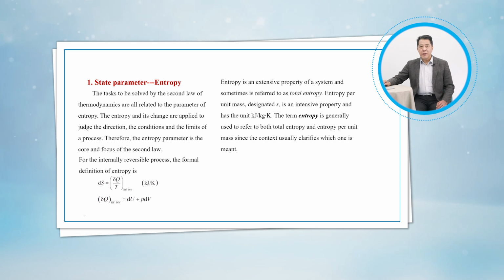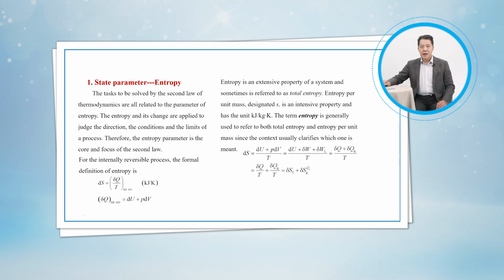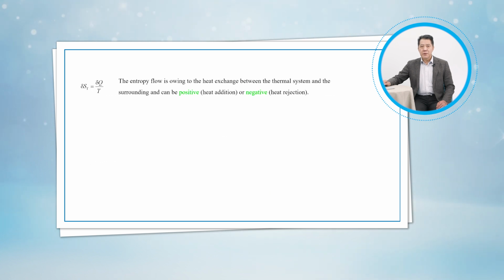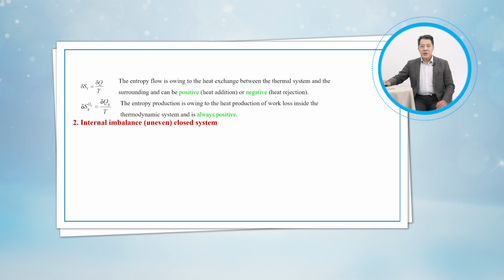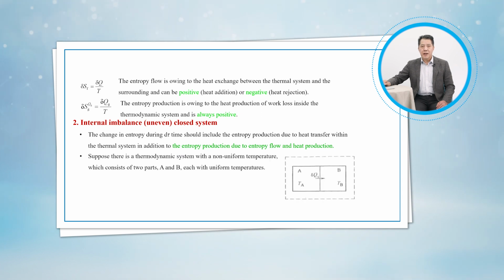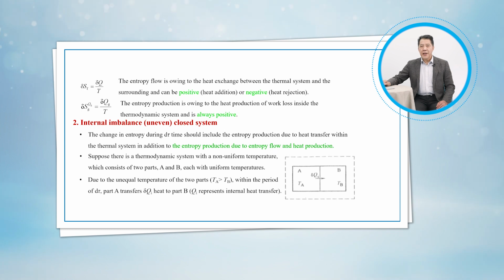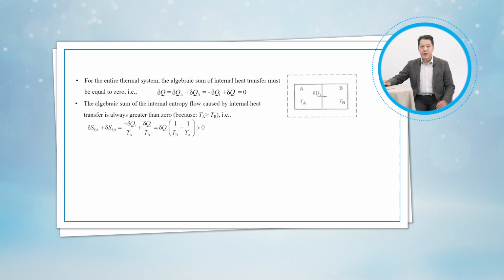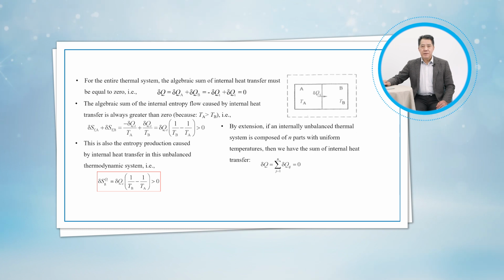Project 3 The second law of thermodynamics: Entropy flow and entropy production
This is the third task, Entropy flow and entropy production, of Project 3 (The second law of thermodynamics) of Thermodynamics: Fundamentals and Applications By Dr. Boshu He, Beijing Jiaotong University, China.